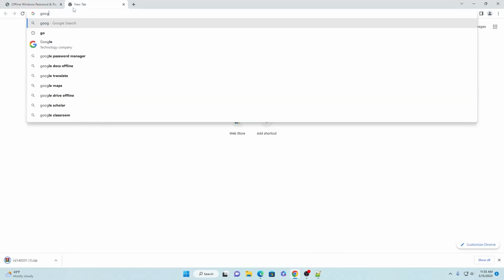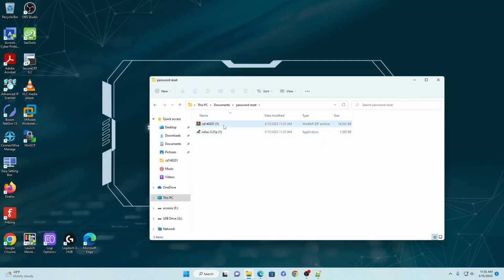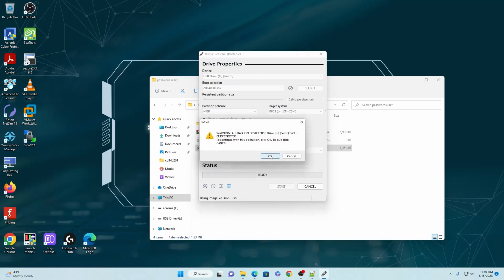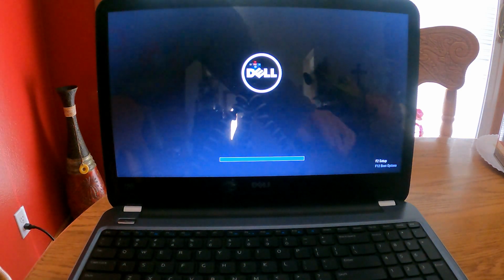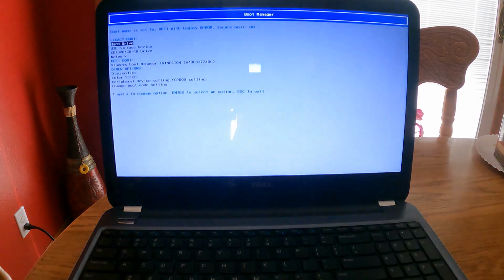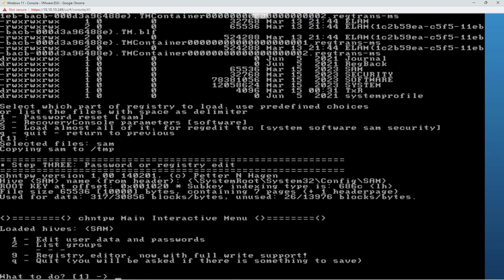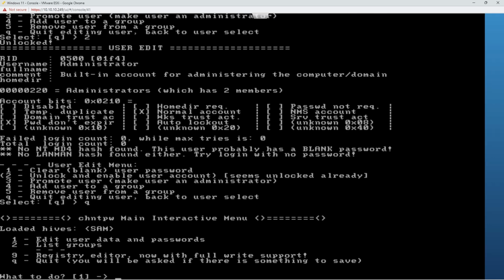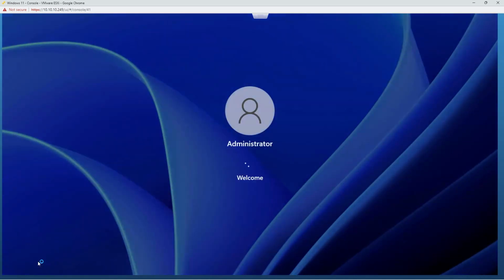How To Reset Any Windows Password For FREE (advanced)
How to reset a forgotten password on any Windows Server or Windows 10 or Windows 11 computer for FREE.  This also works with older versions of Windows. Put your questions in the comment section and I will answer them the best I can.

Offline NT Password & Registry Editor link:
I will add the link as soon as Youtube will allow me to (verification process)